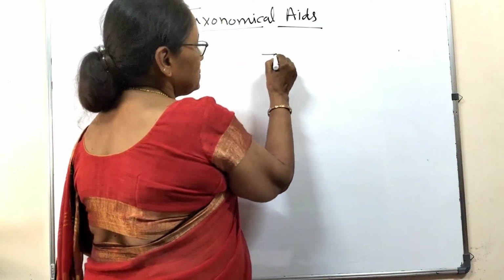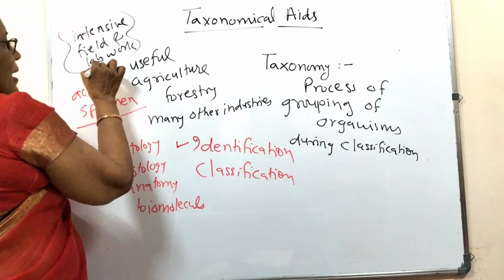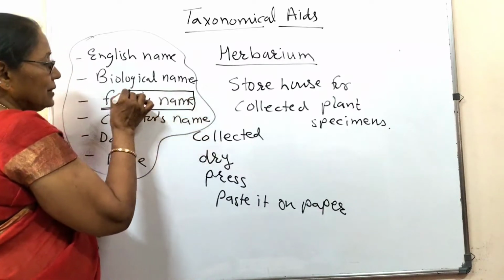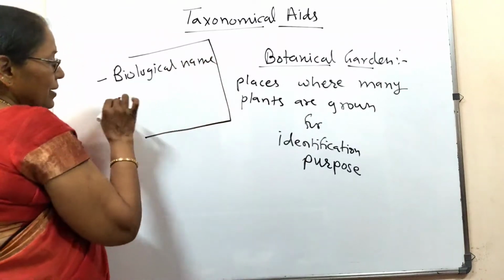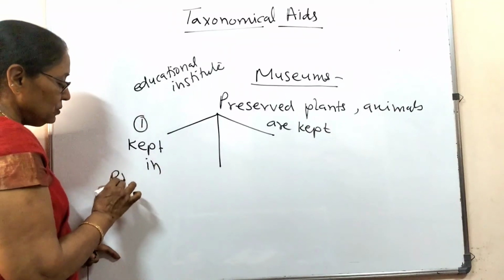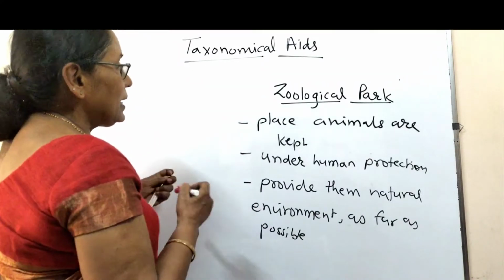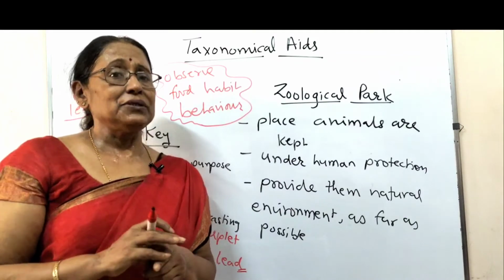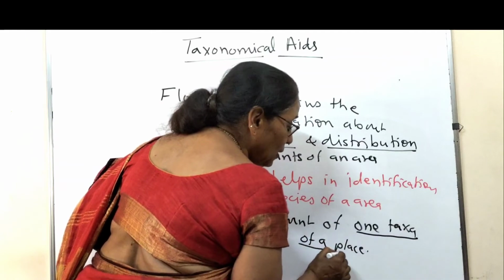L-The Living World /T- Taxonomical Aids/Flora/Manual/Monograph/ keys/Chandana Sengupta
L-The Living World /T- Taxonomical Aids/Keys/Flora/Manual/Monograph/Herbarium/Botanical garden/Museum/Zoological park/Chandana Sengupta@BIORATNA

 About this Video:
The topic-
Taxonomical Aids

Sub-topics:

1- Importance of proper taxonomy
2- Use of taxonomical aids
3- Herbarium
4-Botanical Garden
5- Museum
6- Zoological Park
7- Key
8- Flora, Manual & Monograph

Link for NOTES for the chapter-
The iving World :

Link to :
Living World Part I -